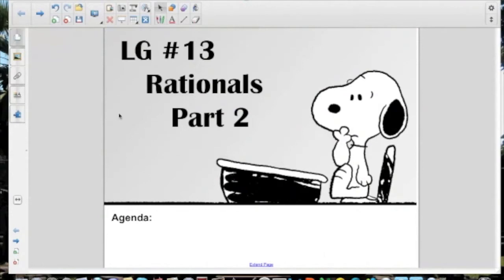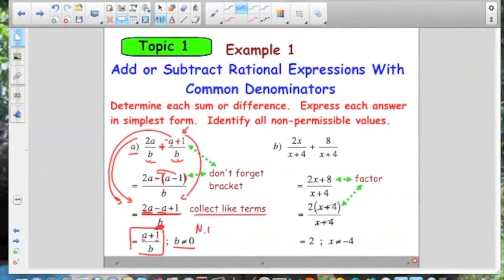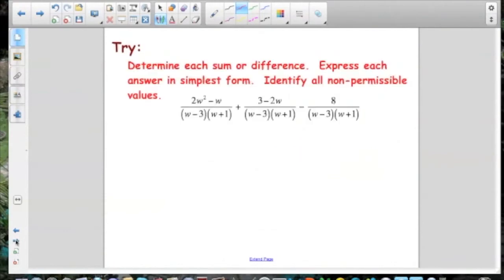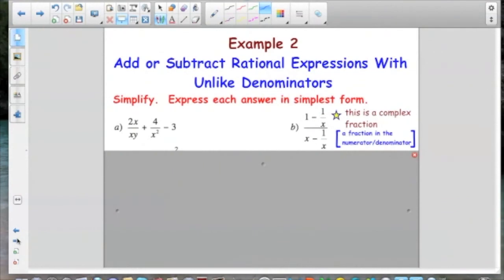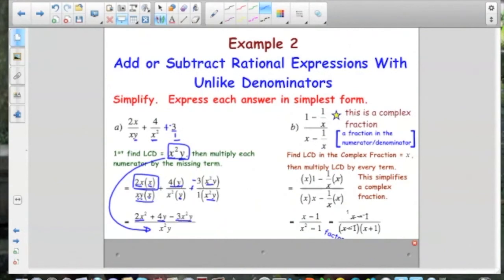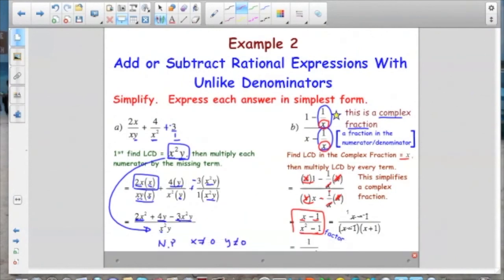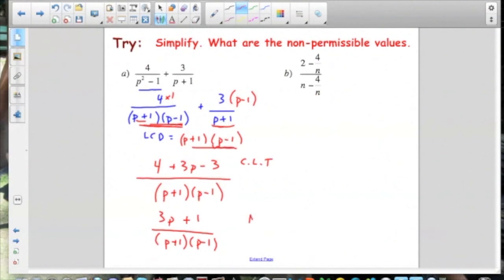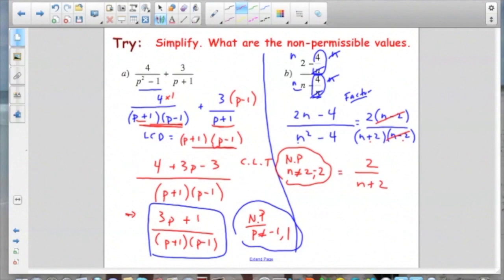LG 13.1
Rational Expressions: Adding and Subtracting